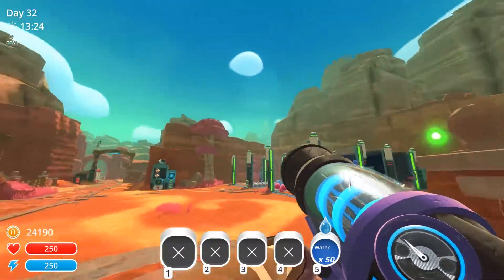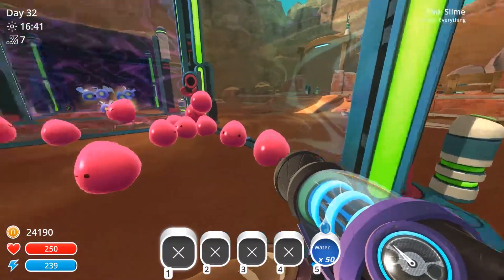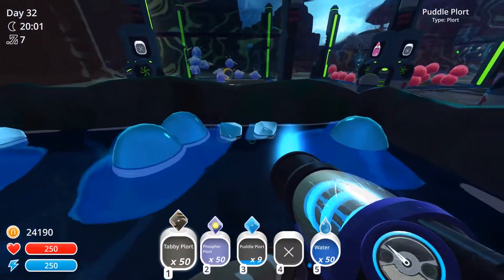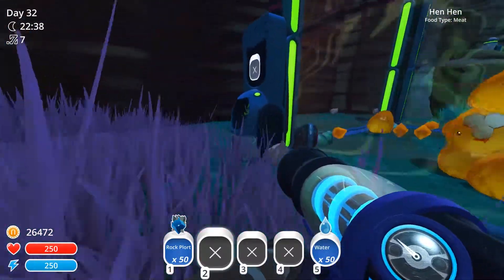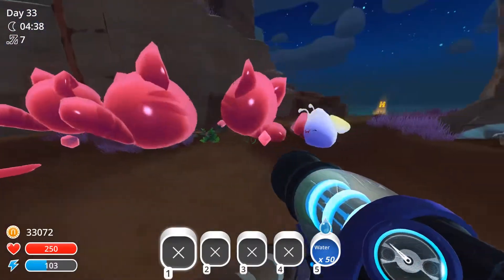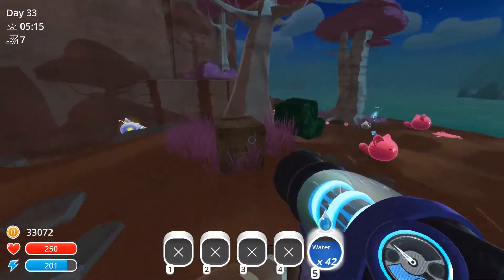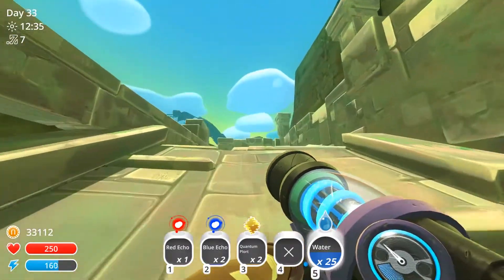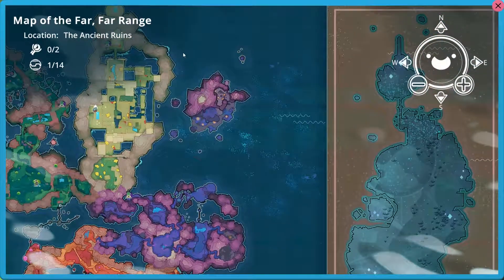The Break Down: Slime Rancher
Slime Rancher is an absurdly, almost harmfully cute simulation of the alien planet exploring, slime ranching lifestyle. Gather 'em up and figure out their unique needs, keep them happy, and they shall reward you. With Plorts. Spend those plorts on new expansions for your ranch, upgrades to keep your new slimes happy, slime science projects, or maybe just to turn your house purple.